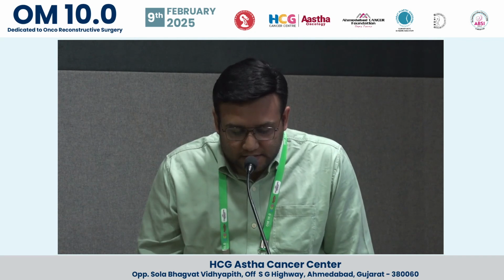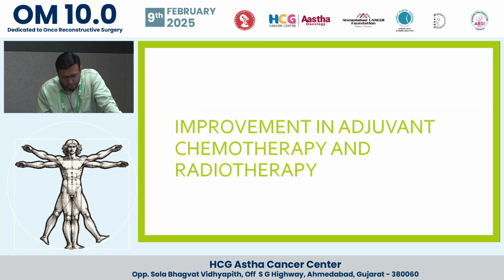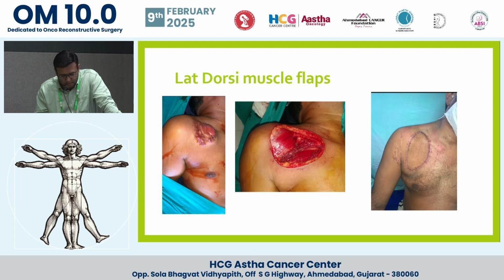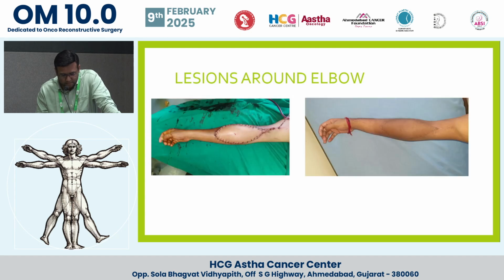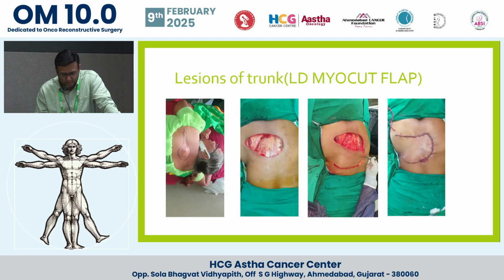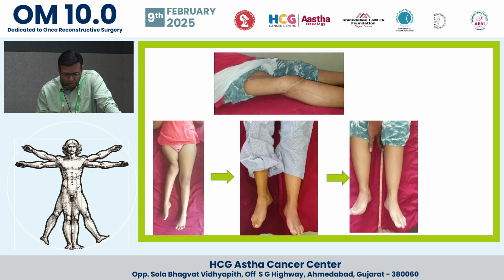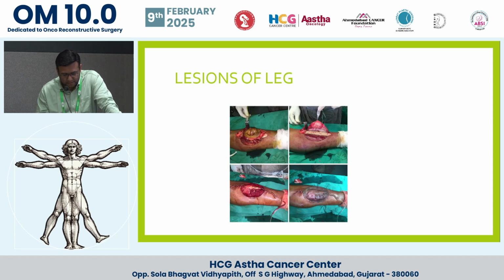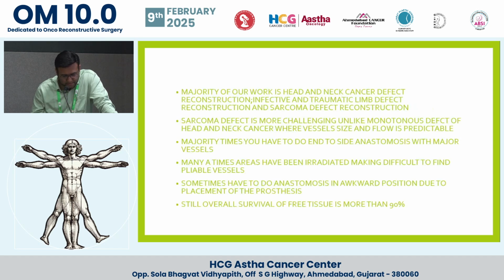Dr Nilesh Ghelani | OM 10.0 - Day 2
HCG Cancer Center
Aastha Oncology
Ahmedabad Cancer Foundation